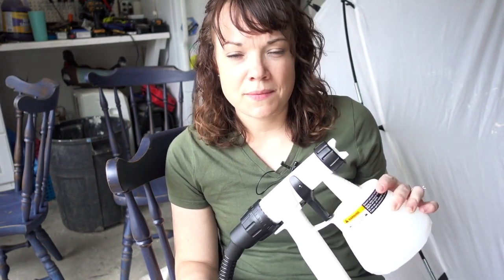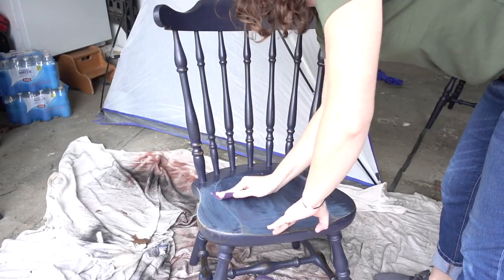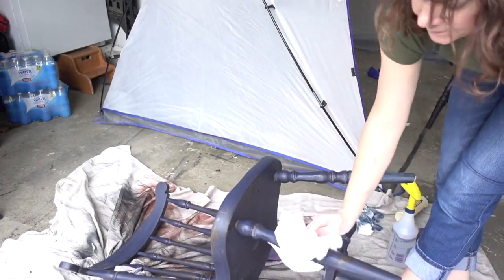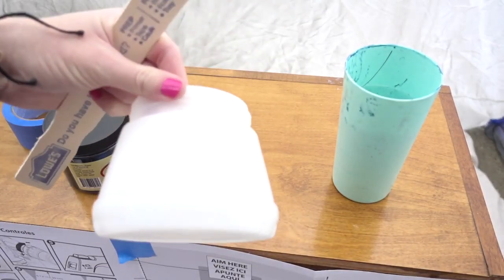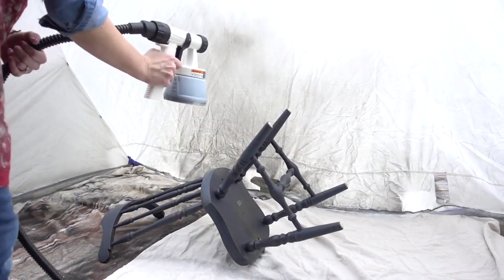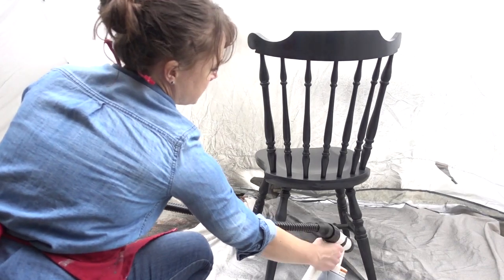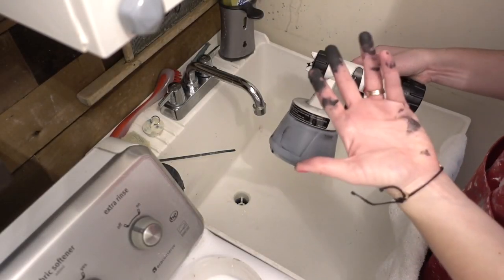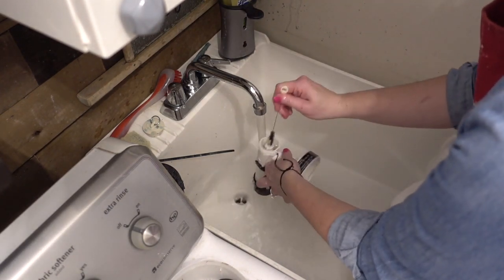How to Spray Furniture with Chalk Paint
Learn how to use a paint sprayer to paint furniture. I used a new to me sprayer so you can see everything from set up to clean up!
👉General Finishes High Performance Top Coat in Flat